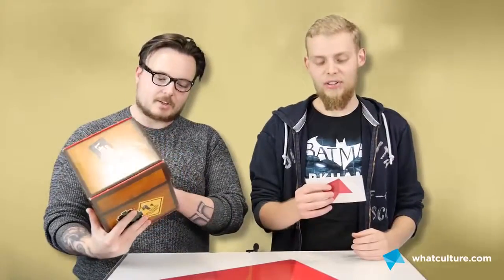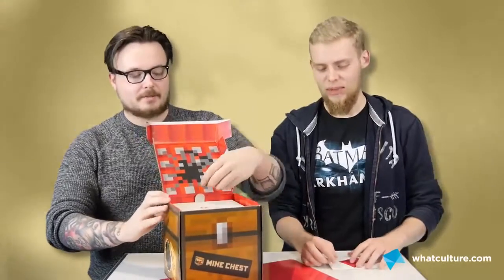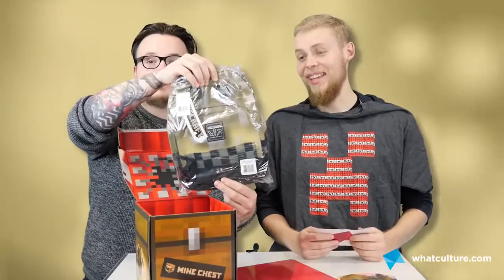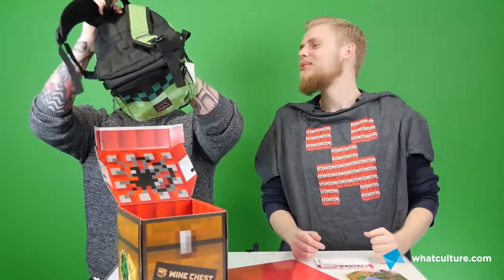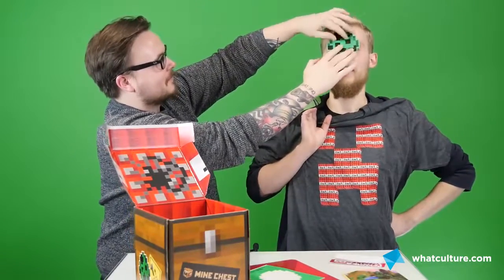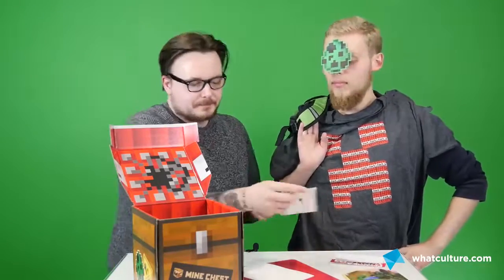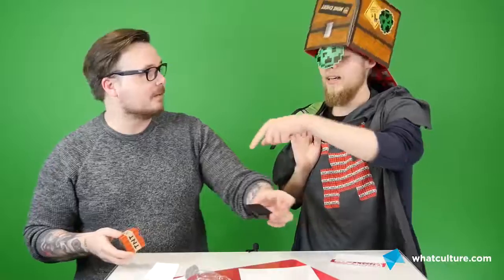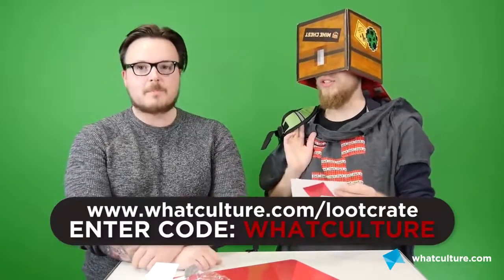Mine Chest Loot Crate Unboxing - Like